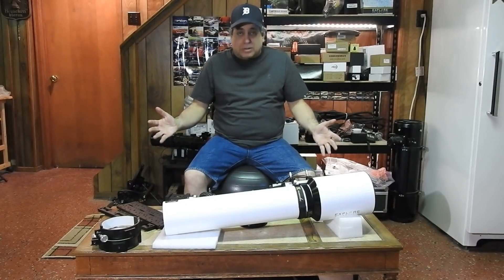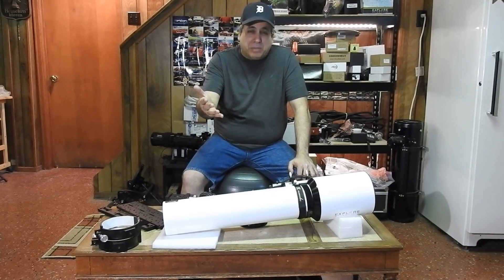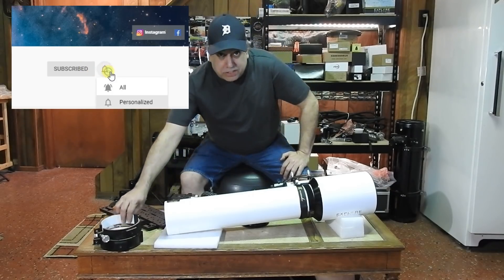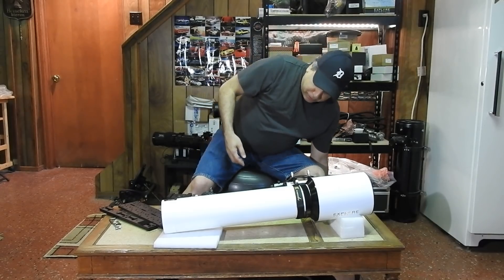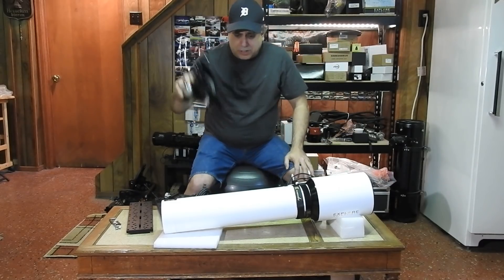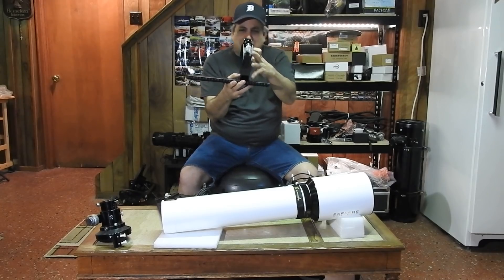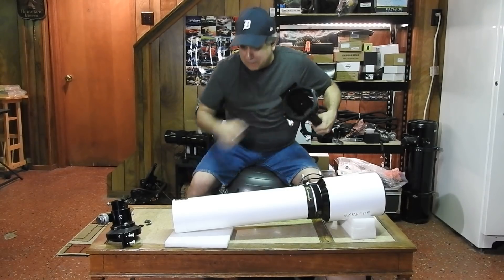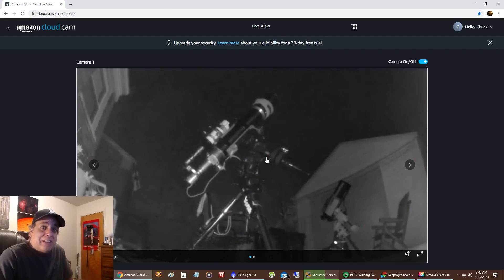FIRST LIGHT - Setting Up My NEW Explore Scientific Telescope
I was able to start using my Explore Scientific 127 mm f/7.5 FCD100 Triplet Carbon Fiber Refractor telescope.  I wish I could have captured more data.